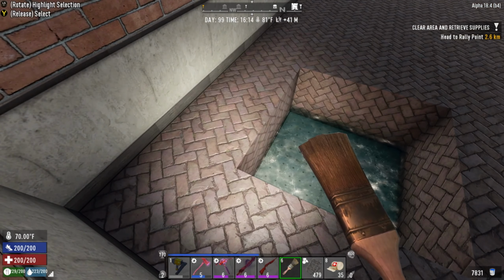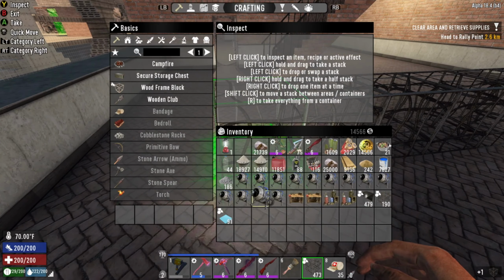7 Days to Die (Alpha 18.4) Episode 97: Finishing the Workshop Room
Today we finally finish the Workshop Room so it's no longer the only part that isn't finished inside the base.

Difficulty is Warrior, 60 min days, 32 Horde Max Alive.
Quality of Life mods I use:
Simple UI for food/water
Increased backpack from 45 to 60 and no encumbrance
Increased stack sizes on many items
Vehicle speed increases to Alpha 16 speed
No stamina drain when jumping
Faster Nailgun
Remove food poisoning from all food
Backpack storage buttons for faster inventory management

Intro/Outro music from NCS: Music Without Limitations

Artist:   Elektronomia Nightcore